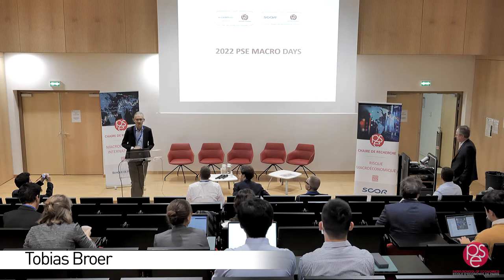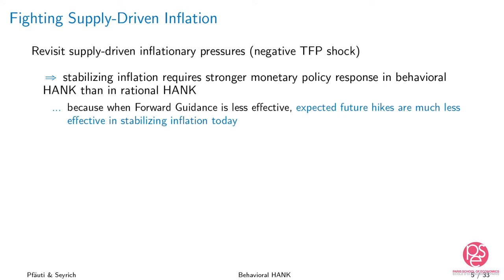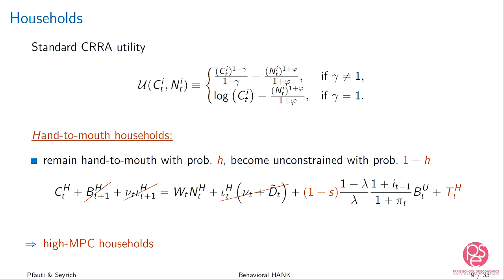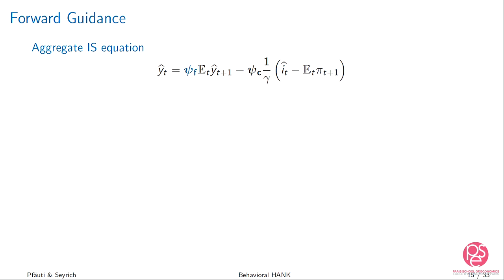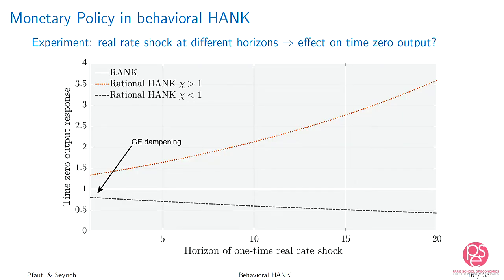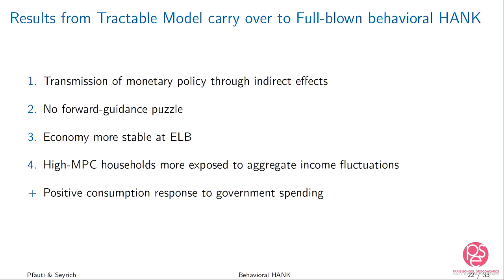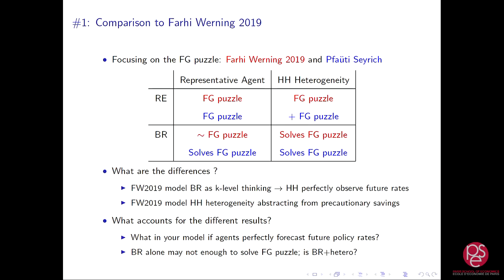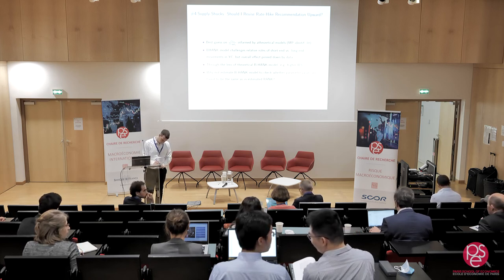Oliver Pfäuti: "A Behavioral Heterogeneous Agent New Keynesian Model"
Paris School of Economics organized the 2022 edition of the Annual Conference of the Macroeconomic Risk and International Macroeconomics on September 15-16.

Session II: Annual Conference of the International Macroeconomics Chair (September 16th)
- Introduction by Tobias Broer (Paris School of Economics and Paris 1 Panthéon-Sorbonne University) and Olivier de Bandt (Banque de France): 0:13
- Oliver Pfäuti (University of Mannheim): "A Behavioral Heterogeneous Agent New Keynesian Model": 3:19
- Discussion by Stephane Dupraz (Banque de France): 44:42